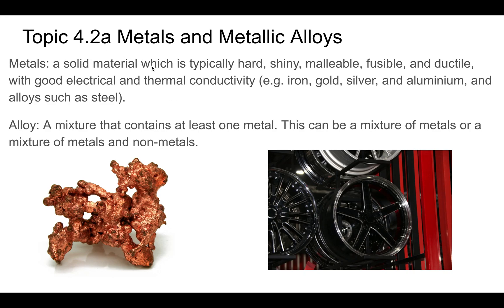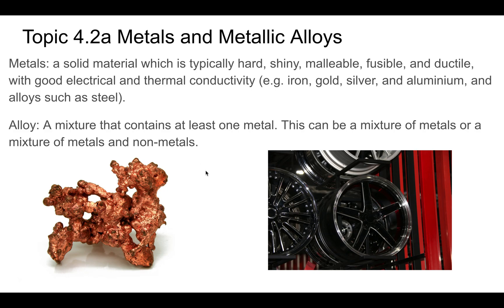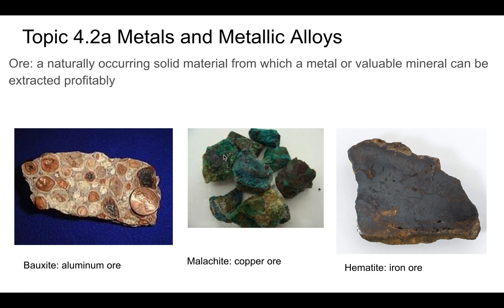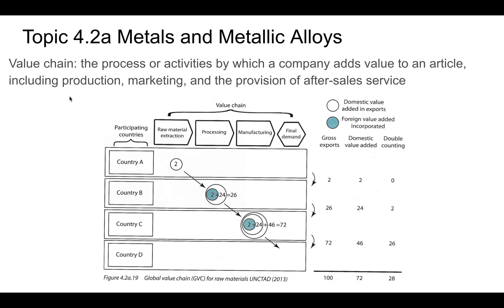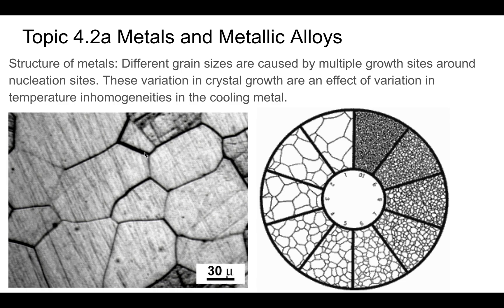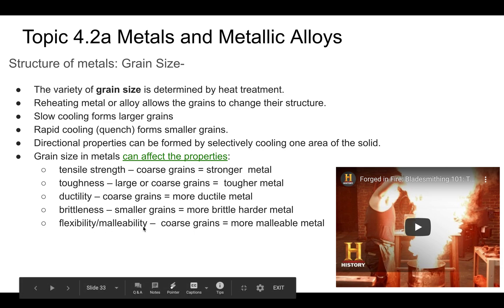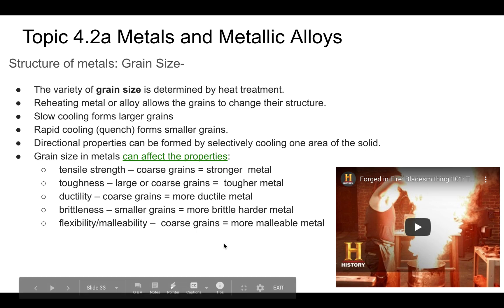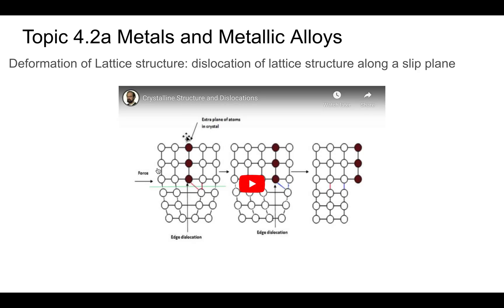Design Technology Topic 4.2a Part 2 Metals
This is part 2 of a recorded lecture for IB Design Technology Topic 4.2a